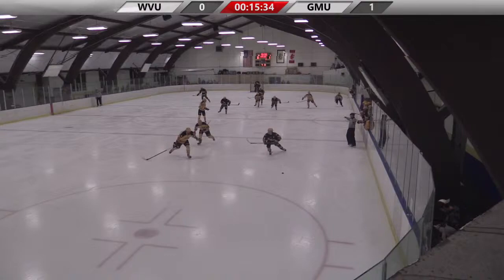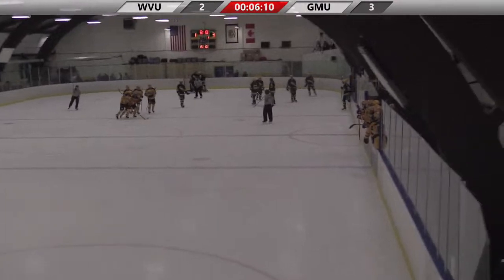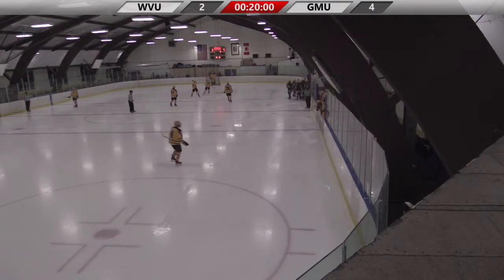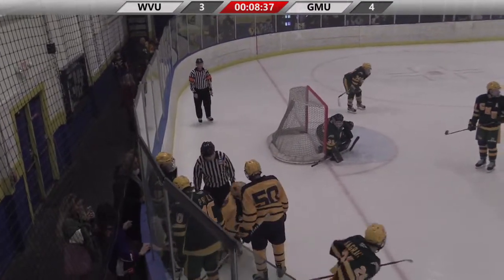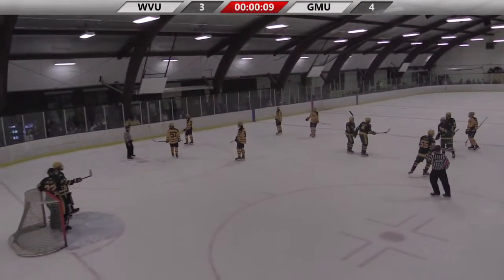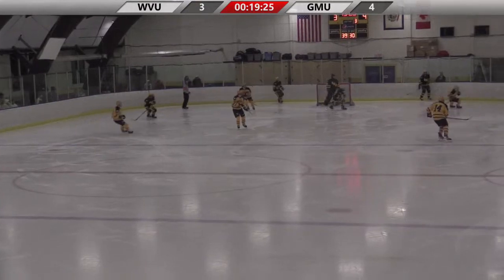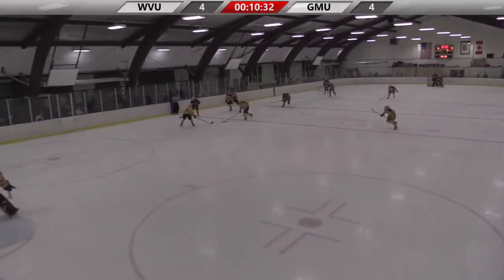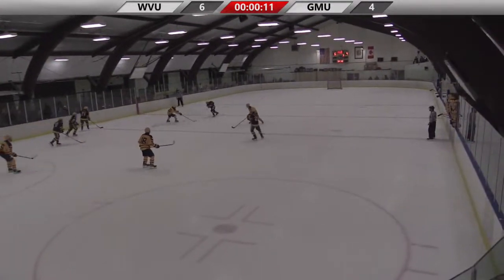WVU vs George Mason University